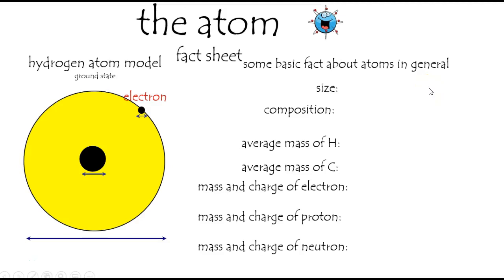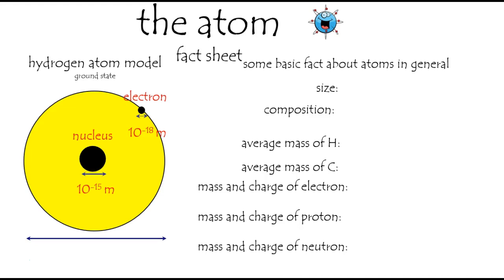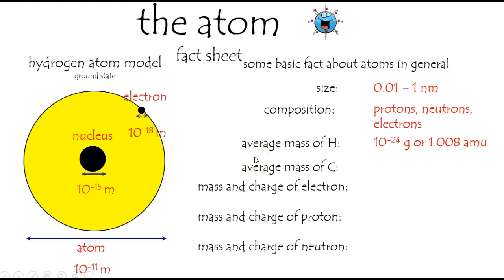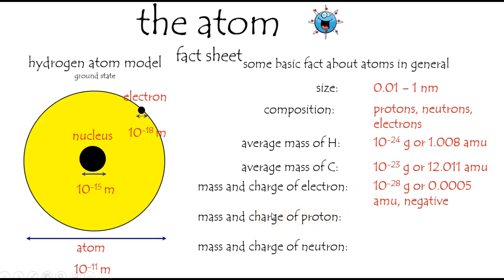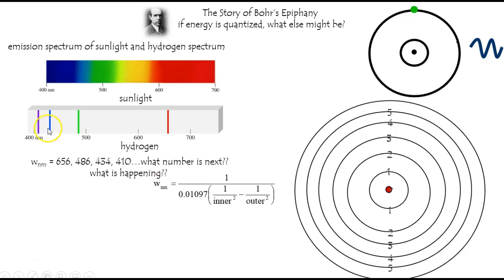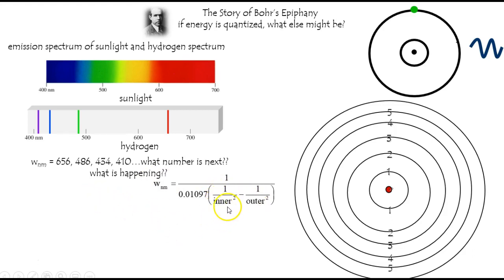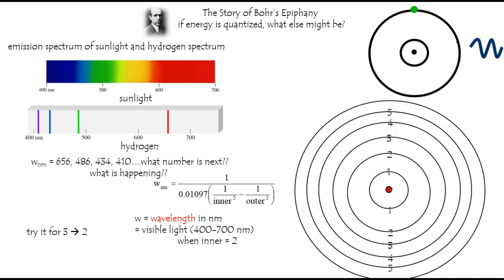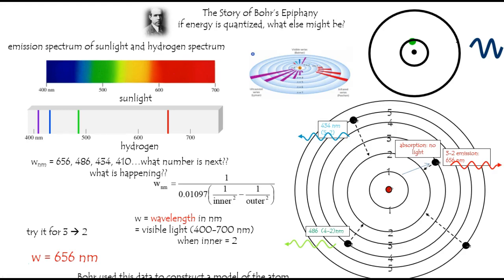apspc20 ap chemistry introduction to the atom